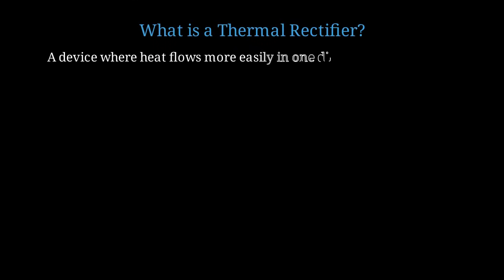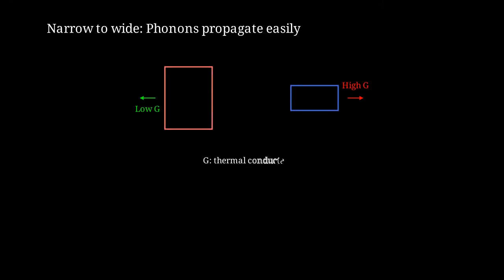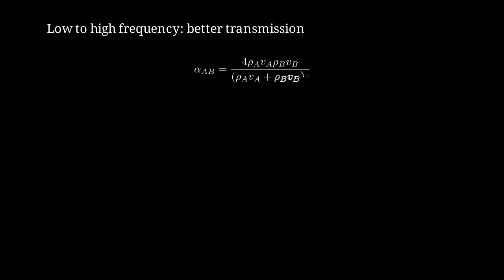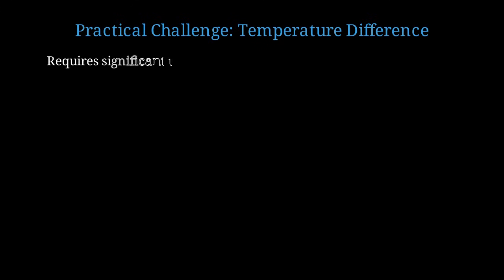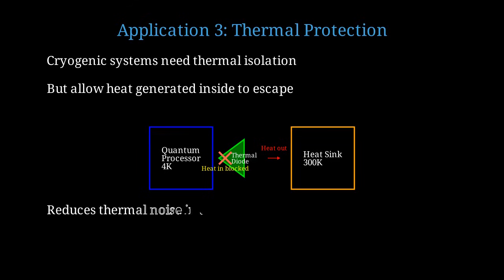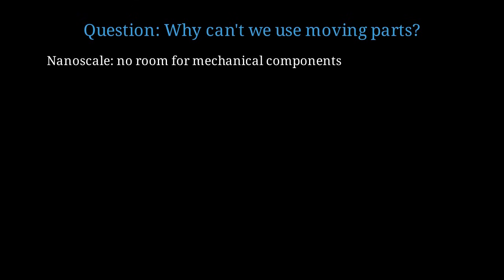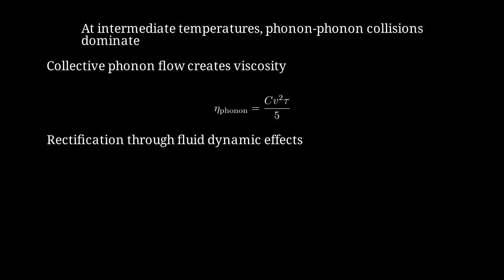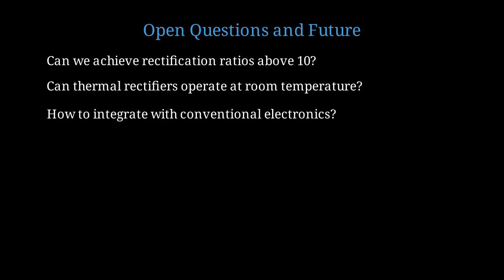Can We Build Heat Circuits Like Electrical Ones?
Thermal rectifiers and phononic diodes use geometric asymmetry, nonlinear lattice dynamics, and phonon spectral mismatch to control heat flow directionally. Learn how nanowires, 2D materials, and phononic crystals enable one-way heat transport for computing, sensing, and quantum technologies.  Thermal rectifiers and phononic diodes let you do something that seems impossible in ordinary materials: make heat prefer one direction over the other. Instead of using moving parts or active cooling, these devices use pure structure and quantum physics to control how vibrational energy (phonons) moves through solids. Just like an electrical diode routes current on a chip, a thermal diode can route heat, protect sensitive components, and even act as a building block for “phonon logic”. In this video we explore how phonons behave inside nanoscale structures, how asymmetry and nonlinearity create directional heat flow, and what it takes to design a device where heat flows easily forward but resists flowing backward. From tapered silicon nanowires and multilayer interfaces to phononic crystals and 2D materials, you will see how geometry, materials choice, and temperature combine to turn heat into something we can steer, rectify, and potentially compute with.

In this video you will learn:
What thermal rectifiers and phononic diodes are, and why directional heat flow is becoming as important as directional current in modern technology
How phonons — quantized lattice vibrations — carry heat in insulators and semiconductors, and why controlling their spectrum and pathways is the key to thermal design
How simple geometric asymmetry (narrow-to-wide vs wide-to-narrow channels) can already create diode-like behavior through phonon mode filtering
How nonlinear lattice dynamics and temperature-dependent scattering make thermal conductivity itself depend on the direction of the temperature gradient
How interfaces between materials with very different vibrational spectra can strongly favor heat flow in one direction over the other
Which real nanostructures have demonstrated thermal rectification so far, including silicon nanowires, functionalized carbon nanotubes, and layered graphene–semiconductor stacks
How phononic crystals — periodic “acoustic” metamaterials — can be designed with directional band structures so that certain phonons propagate only one way
How operating temperature and temperature difference influence rectification strength, and why sizable temperature gradients are usually required
How thermal rectifiers can be integrated into chips to funnel heat into heatsinks while shielding memory blocks, analog circuits, and quantum elements from overheating
How phonon-based logic aims to use heat pulses instead of electrical signals to perform computation, and what practical challenges still block that vision
How thermal diodes help protect ultrasensitive quantum devices at cryogenic temperatures by allowing heat to escape while preventing it from leaking back in
What current experiments achieve in terms of rectification ratios, and why material nonlinearity and fabrication precision set fundamental limits
How emerging 2D materials and machine-learning-guided design are opening new paths to optimize phonon diodes and push rectification efficiency higher
How different phonon transport regimes — ballistic, diffusive, and hydrodynamic — may enable new kinds of rectifiers where heat flows more like a fluid than a random walk

Timestamps:
00:00 — Why we need directional heat control
00:43 — Phonons and heat conduction in solids
01:56 — Geometric asymmetry as a basic rectification mechanism
03:43 — Nonlinear lattice dynamics and direction-dependent conductivity
05:11 — Interfacial phonon mismatch and one-way transmission
06:33 — Real nanostructures: nanowires, nanotubes, and multilayers
08:41 — Phononic crystals and nonreciprocal band structures
10:01 — Operating temperature ranges and required gradients
11:01 — On-chip thermal management and device protection
12:11 — Phonon logic and computing concepts
13:16 — Protecting quantum hardware with thermal diodes
14:06 — Experimental rectification ratios and their limitations
15:21 — 2D materials and data-driven optimization strategies
16:46 — Ballistic and hydrodynamic phonon flow regimes
17:41 — Outlook: routing phonons with electronic-level precision